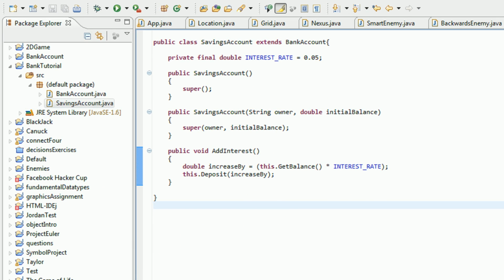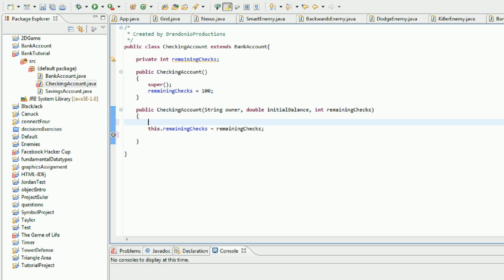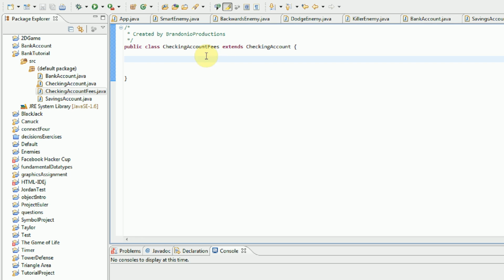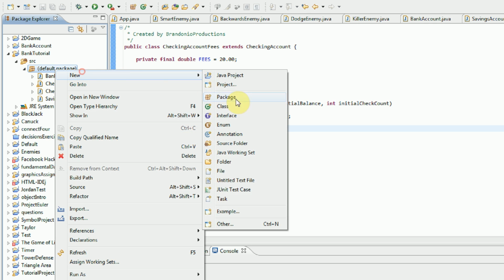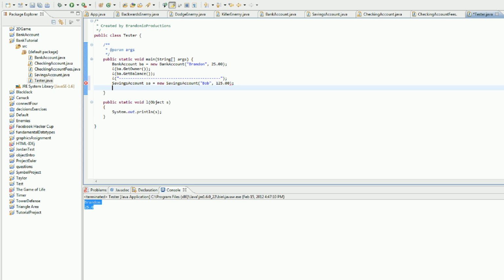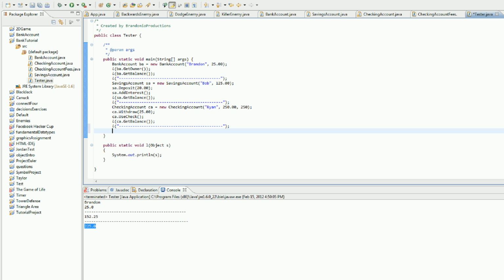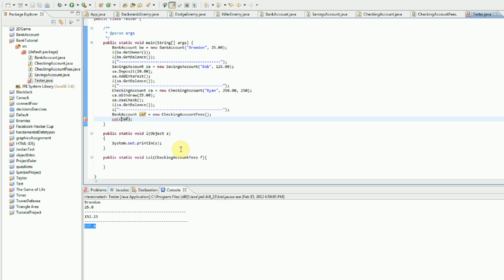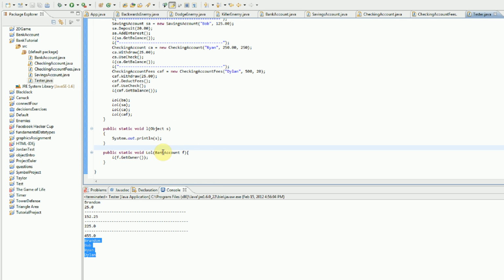Learning Java: Part 13: Inheritance (Part 2/2)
This is the second part of my Polymorphism/Inheritance series, and with this knowledge you should be able to make your applications alot more sophisticated. Enjoy!